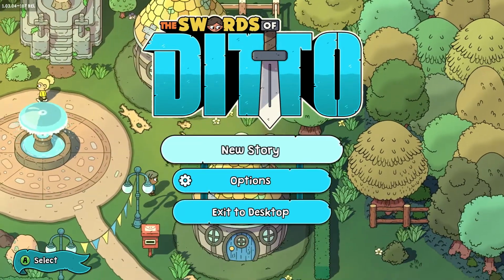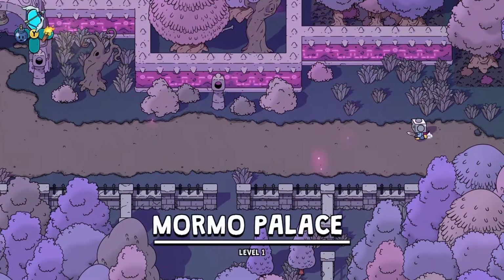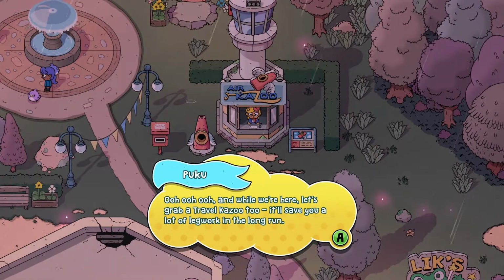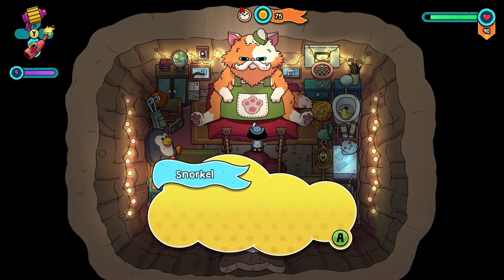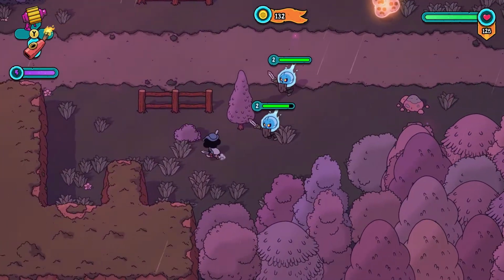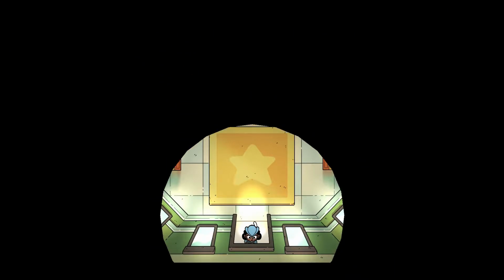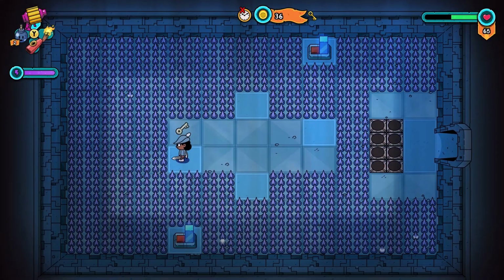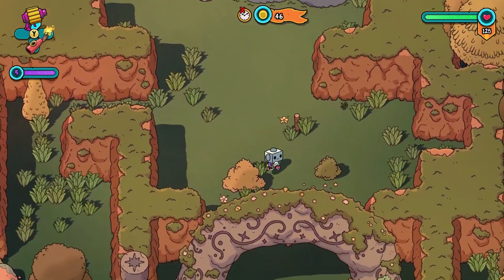The Swords of Ditto - The First 85 Mins of Gameplay | PC Gameplay & First Impressions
As the evil witch, Mormo, rises once more to fill the land with corruption and adorable little monsters a hero must also rise to free the island from it's curse. It's dangerous to go alone, quick grab that blade and become one of - The Swords of Ditto.

Developed by onebitbeyond (and published by Devolver Digital), The Swords of Ditto is an adorably cartoony, top-down RPG adventure that you can play ion your own or with a friend (in local co-op). That sees you trying to free the island of Ditto from it curse. But you only have 4 days to find everything you need to face off against the evil witch Mormo. And should you fall it will be a 100 years before a new hero will rise.